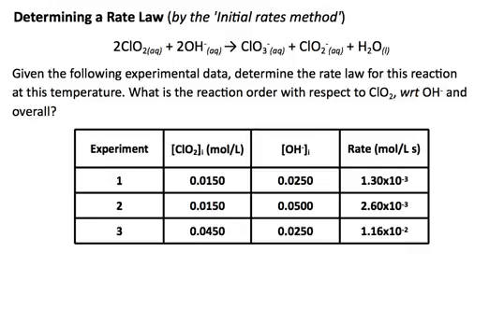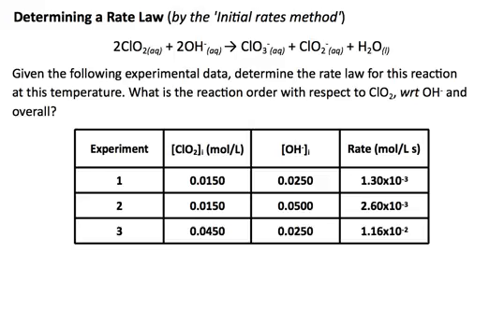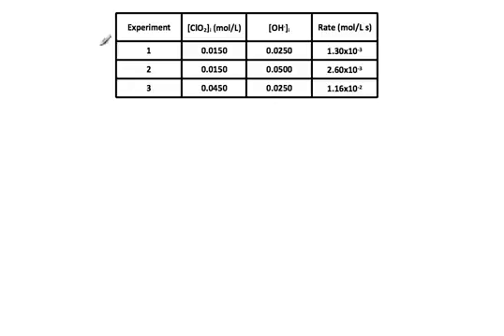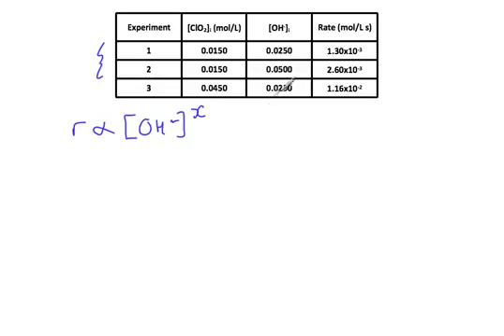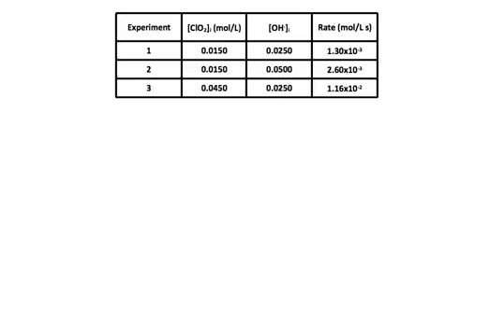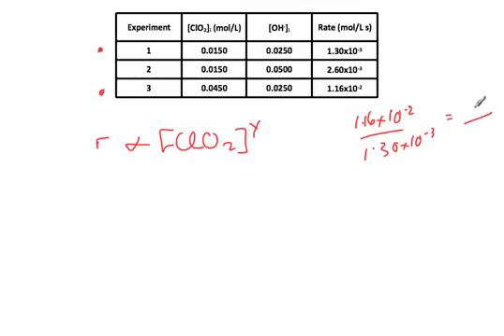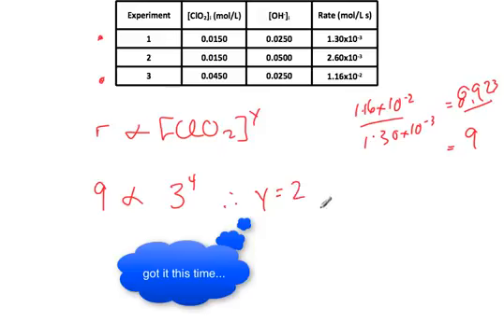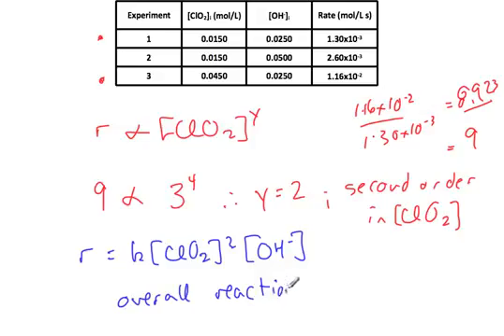CK 2.2.4 Another Rate Equation Example